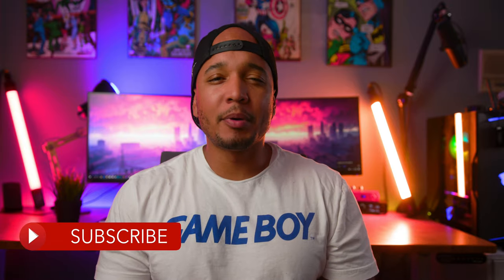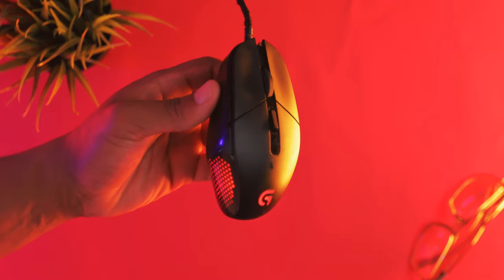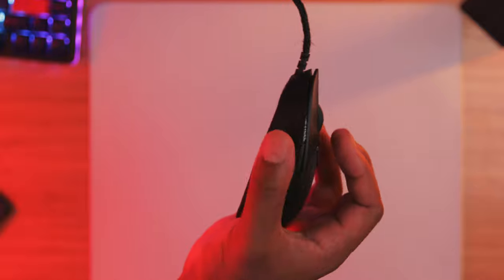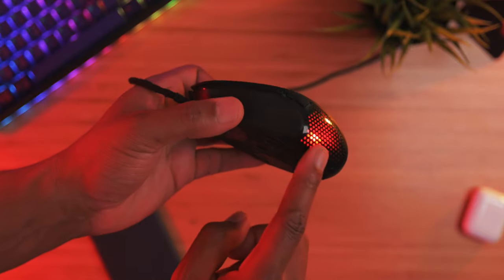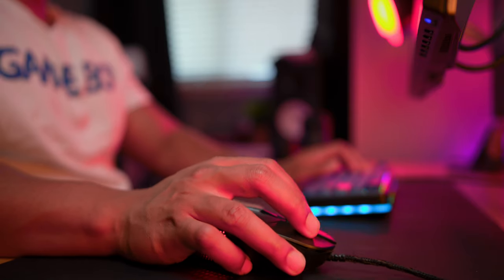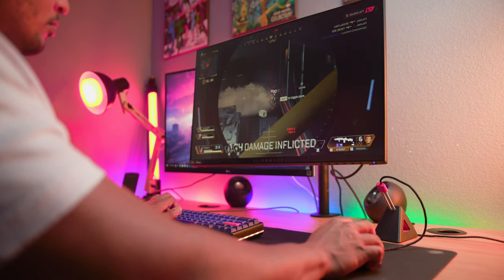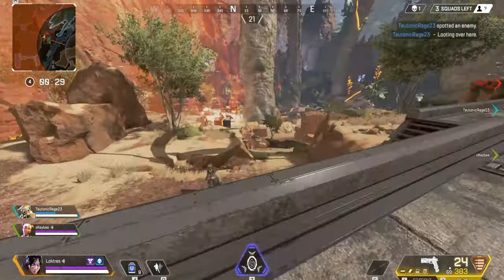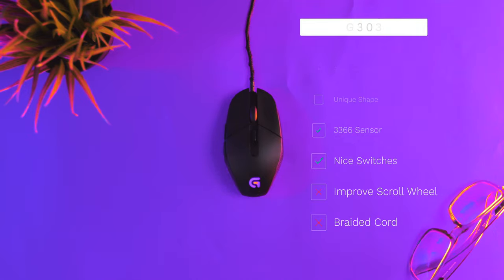Logitech g303 Review! Logitech Made The Perfect Claw Grip Mouse 4 years ago?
Petition to bring back the Shroud mouse aka the logitech g303..